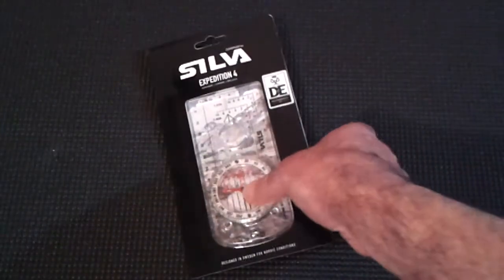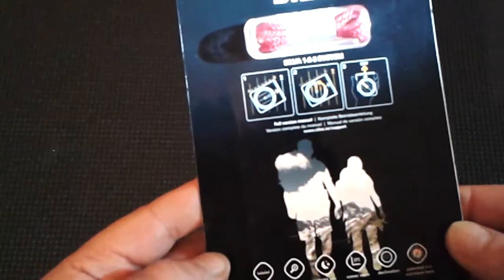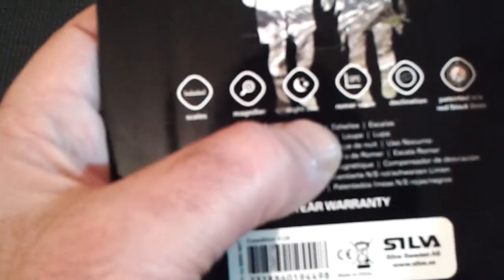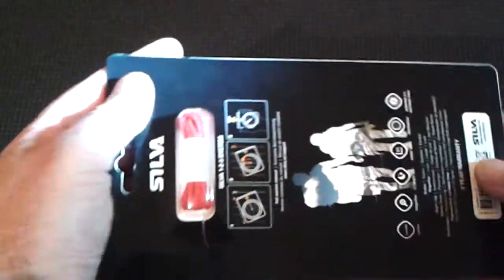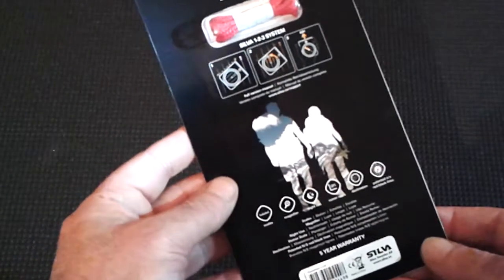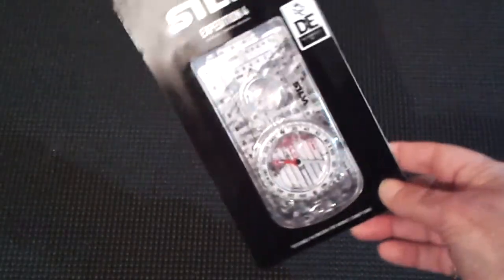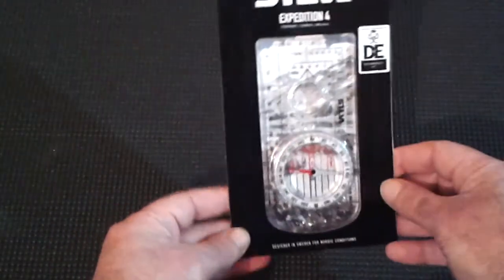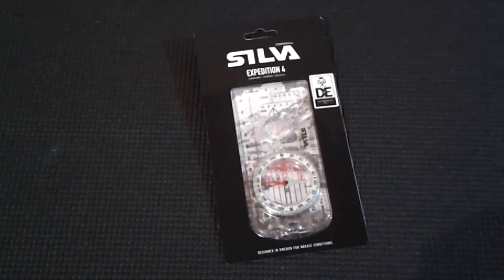SILVA EXPEDITION 4 COMPAS